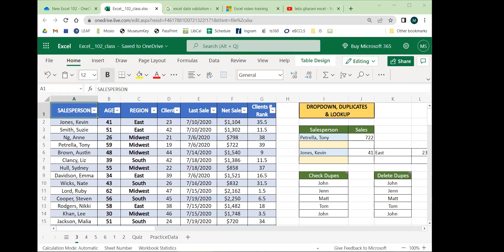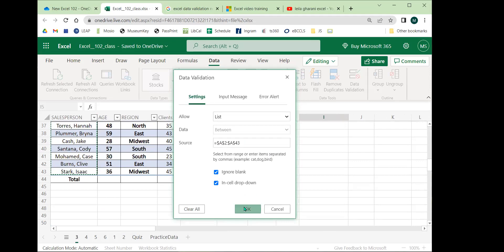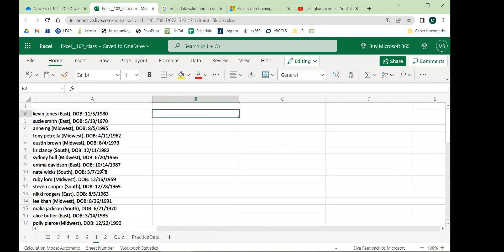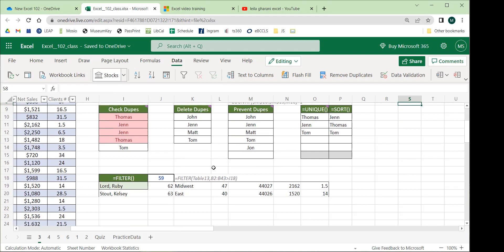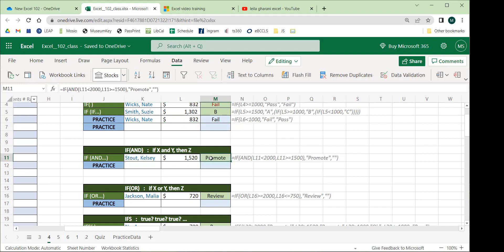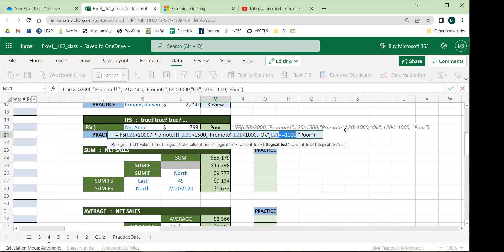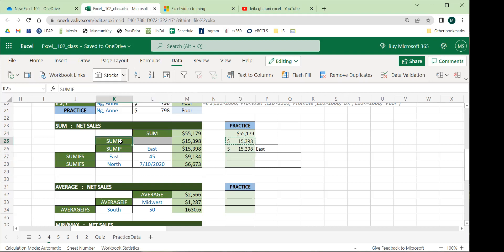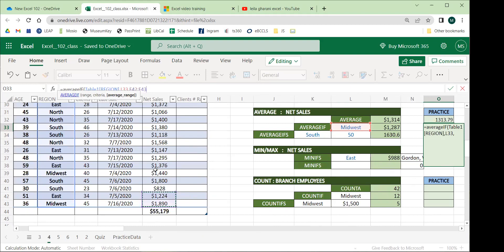Excel 102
In this Excel workshop, we learn how to use conditional functions like IF() and SUMIF(), XLOOKUP and dropdowns, and other useful intermediate-level tools, like cleaning up data, working with date data, and applying conditional formatting to get some nice data visualization on our spreadsheets.